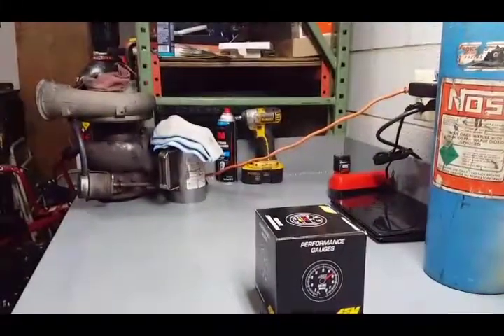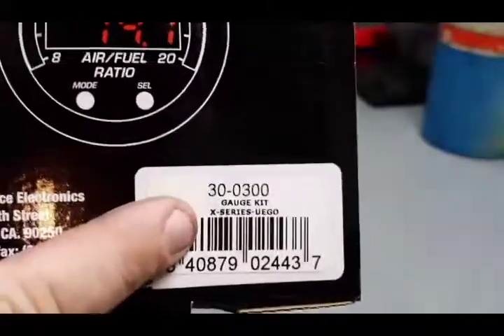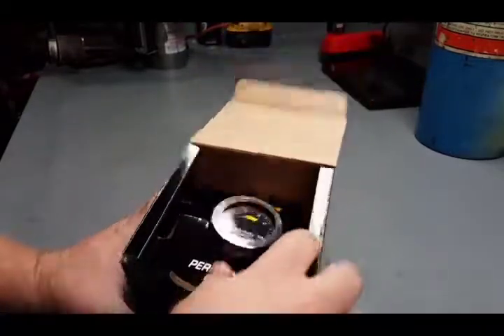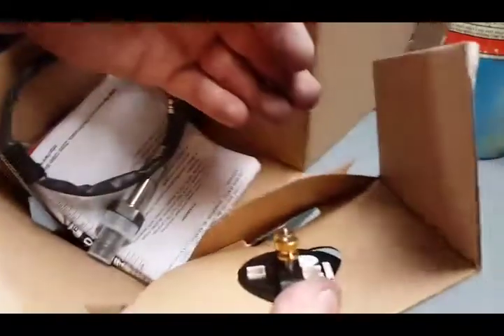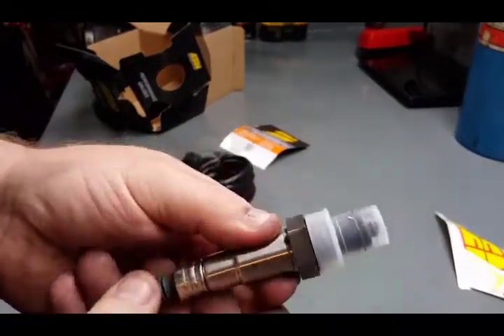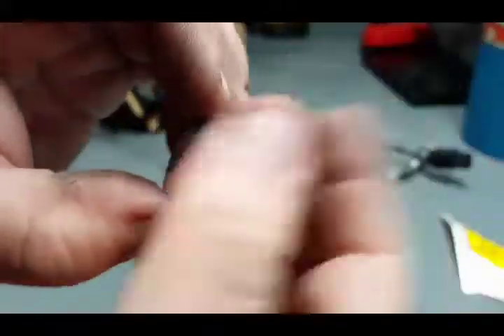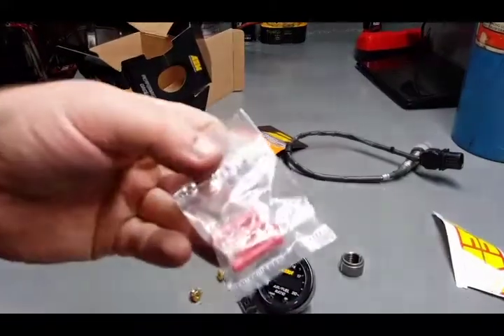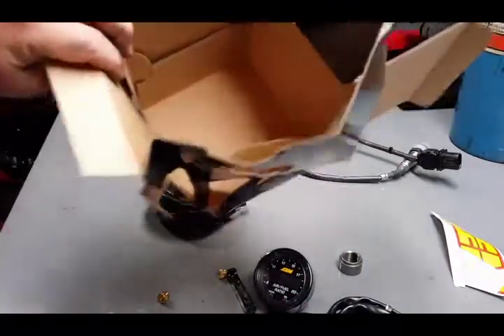Unboxing AEM x- series wideband .30-0300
Quick video showing you the new AEM. X Series wideband.